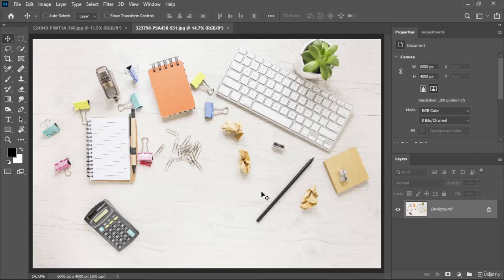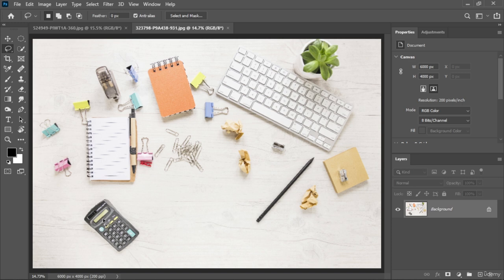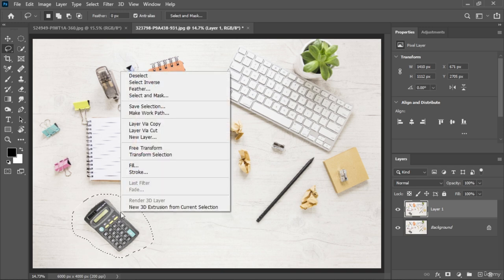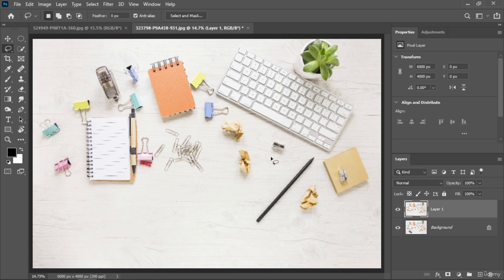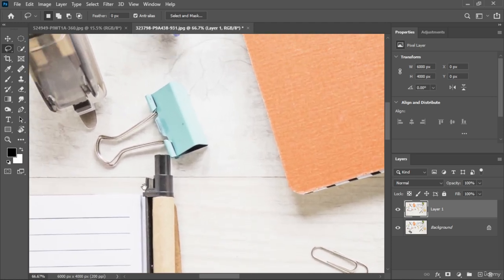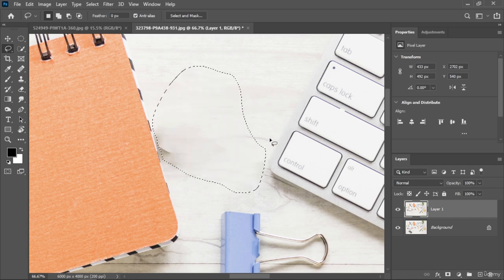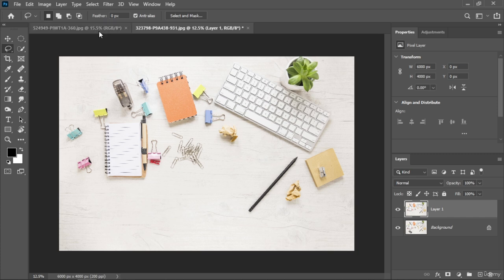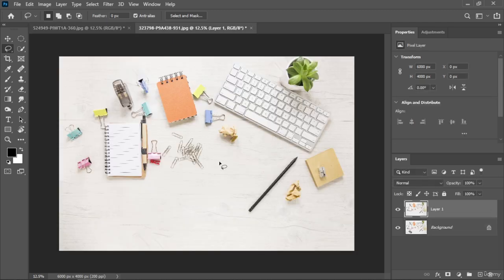Remove Anything In Adobe Photoshop | Master Class Tutorial | Lession-1.30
This Is the Full Tutorial of Photoshop Masterclass
-This is the Video of the Learn the How to use the Photo for beginners